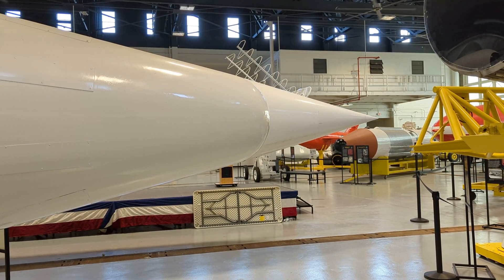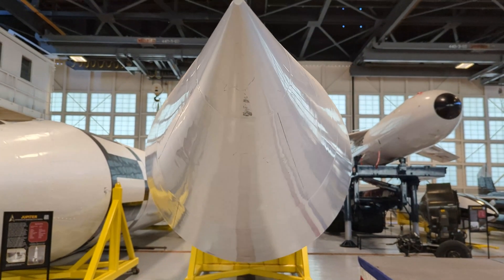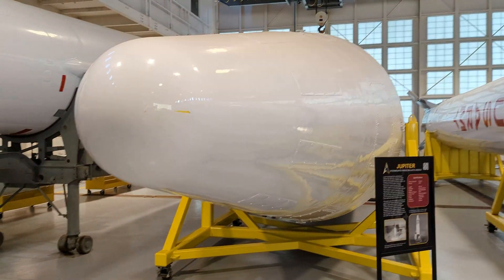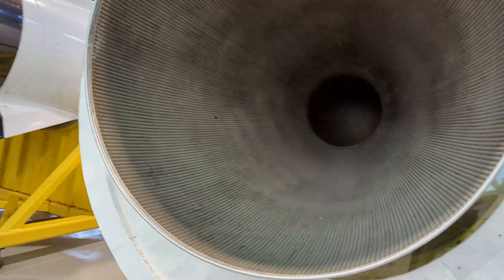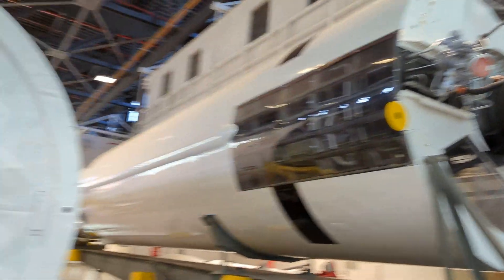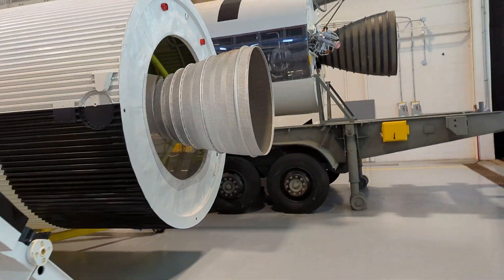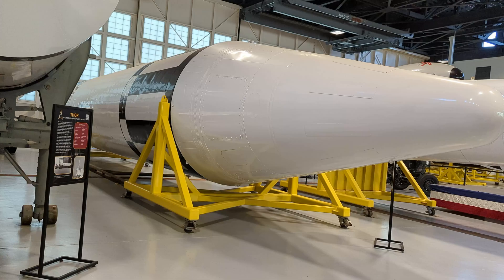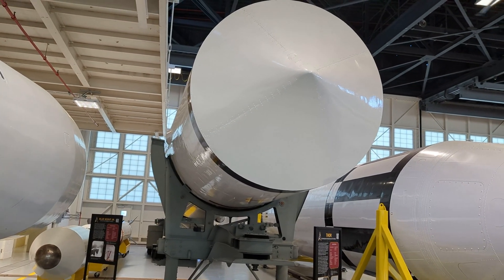Jupiter and Redstone: evolving missile technology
More old clips of experiments I found, these are from June of 2022. Sorry for the abrupt ending.

Thanks again to the CCSFM!